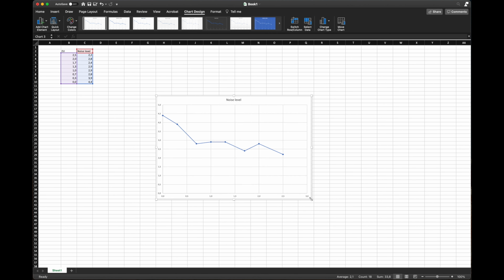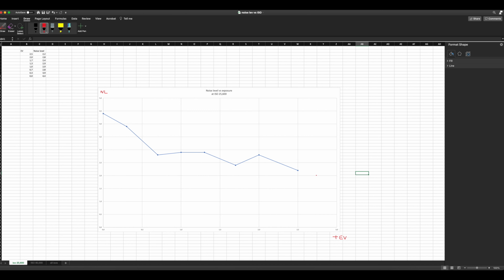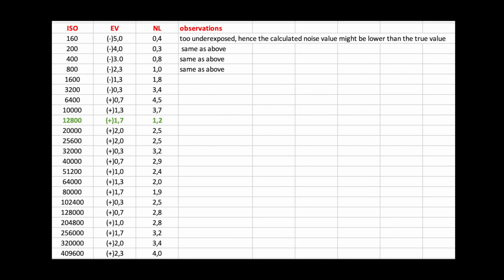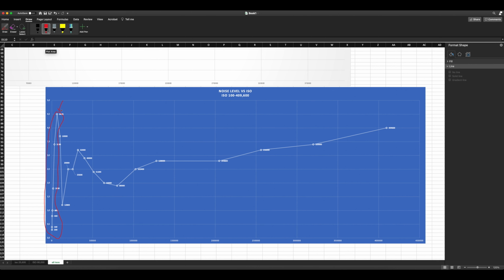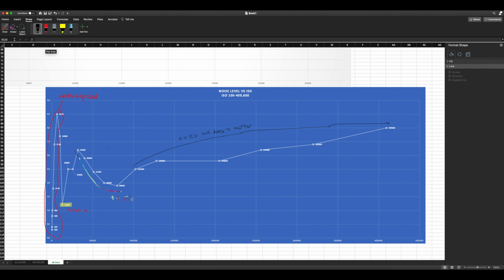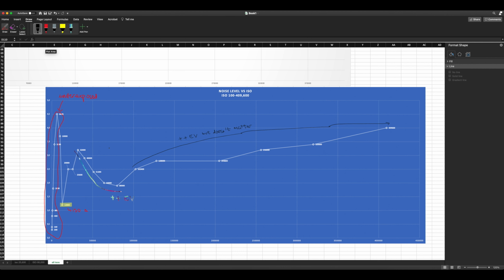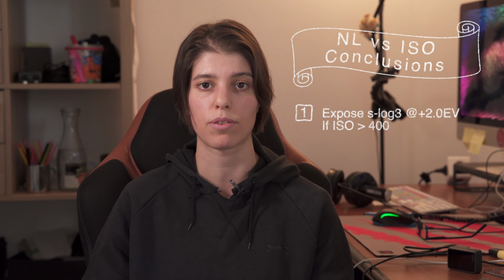How to ... minimise noise level in SONY a7siii (s-log3) and super low light tests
A short video about Sony a7siii: ISO tests in s-log 3 in an indoor setting with set-up lighting and as well as outdoors during night time + super-low light performance in a cinema-type setting.
You can find:
-  calculated noise levels for each ISO
- how much of a difference exposing correctly for s-log 3 (ie overexposing) makes in terms of noise level and image quality for each ISO
- highest usable (decent noise level) ISO when exposed correctly AND in super low light

Boogie Wheel - Hot Stuff
Riverworn - Make me Relax
Prozody - Imminent Darkness

00:00 General introduction

00:38 Noise level vs ISO
01:15 Test - ISO 160-409,600 indoor set light
03:52 Results and discussion
04:05 Conclusion for NL vs ISO
04:59 Super low light cinema-type setting
05:51 Super low light outside ISO test
06:28 Super low light ISO test 2
07:10 Conclusion for super low light